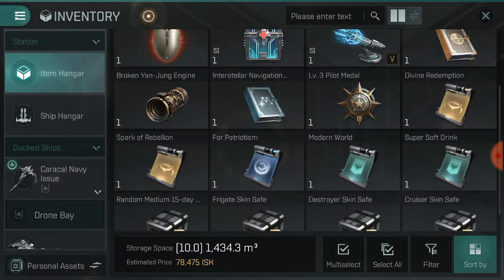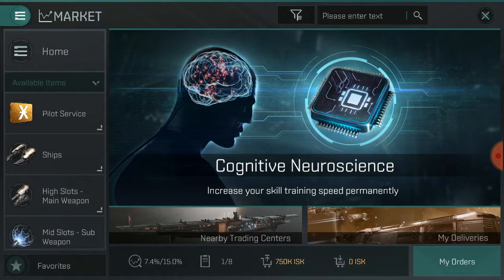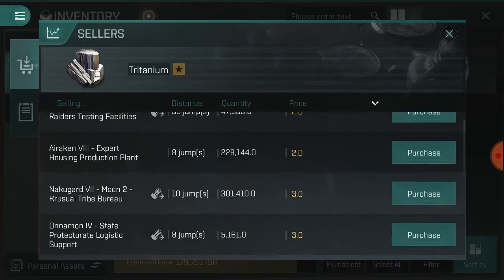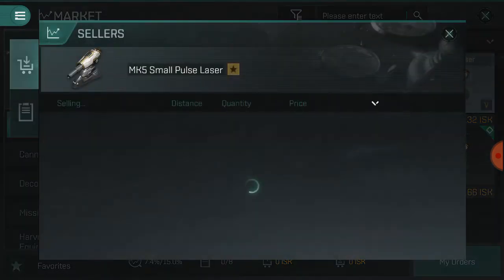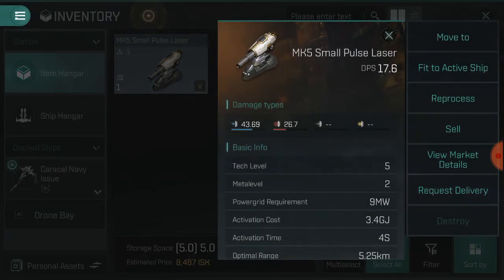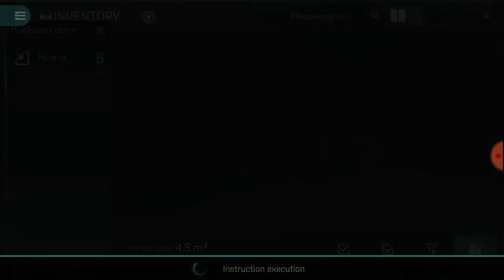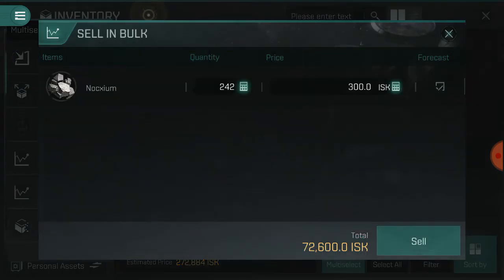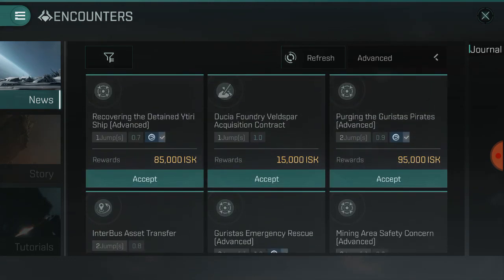EVE ECHOES - MAKING EXTRA ISK OF PVE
EVE ECHOES Discussing ways to make isk quick